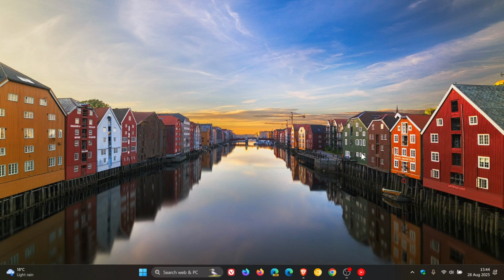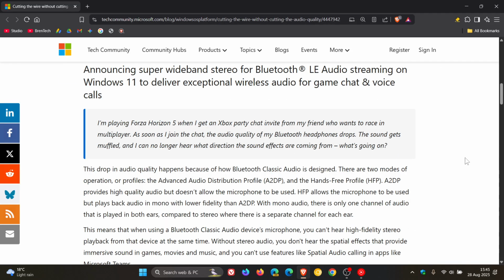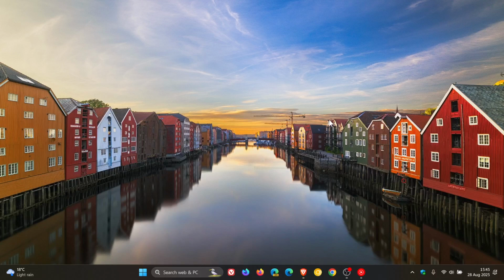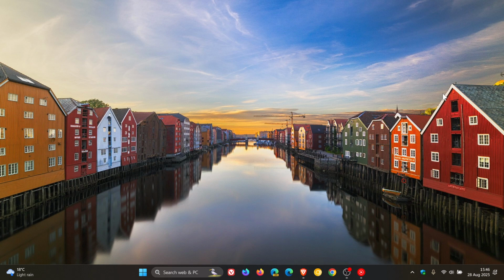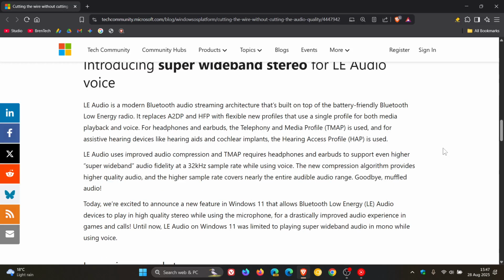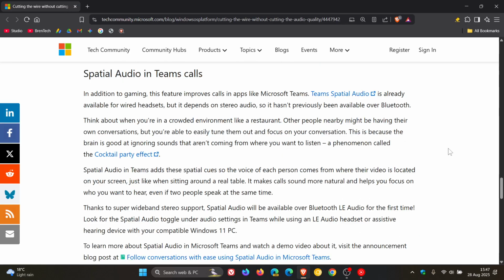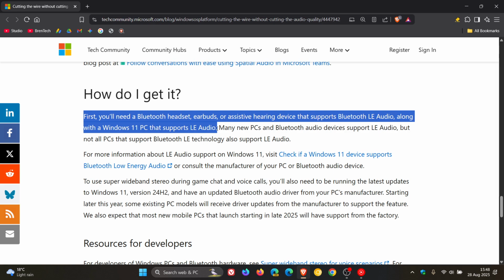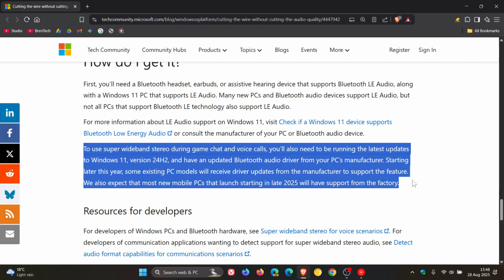Goodbye Mono: Windows 11 Finally Fixes Bluetooth Headset Audio with Super Wideband Stereo!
Microsoft has announced super wideband stereo for Bluetooth LE Audio streaming on Windows 11 to deliver improved wireless audio for game chat & voice calls